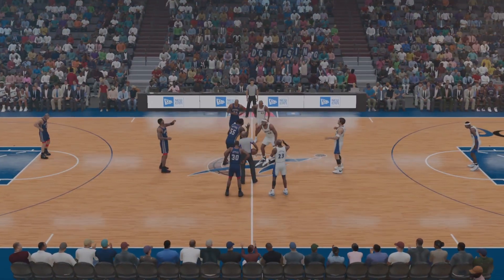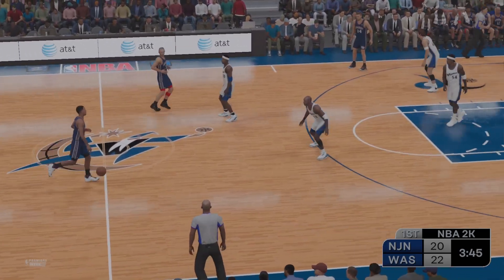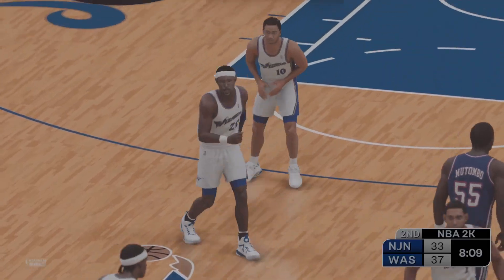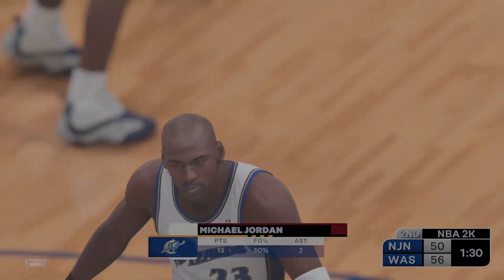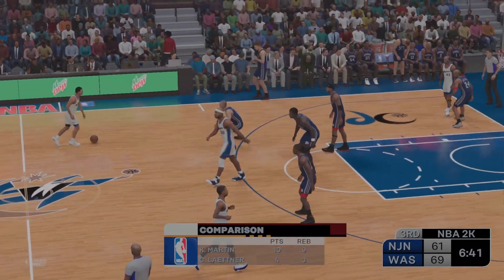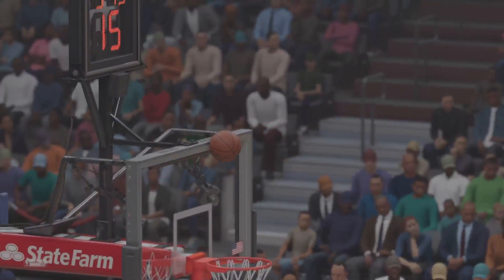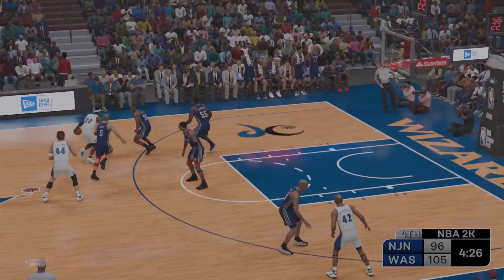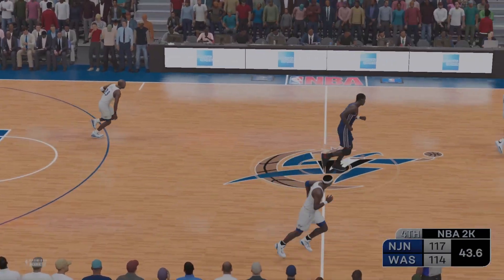NBA On ESPN 2002 New Jersey Nets vs Washington Wizards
New Jersey Nets vs Washington Wizards Jason Kidd vs Michael Jordan -- Watch live